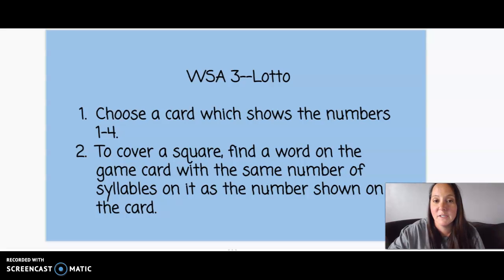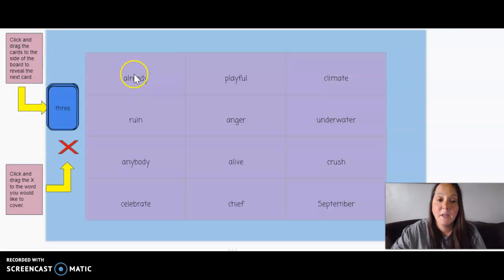Word Study-Monday (WSA 3)